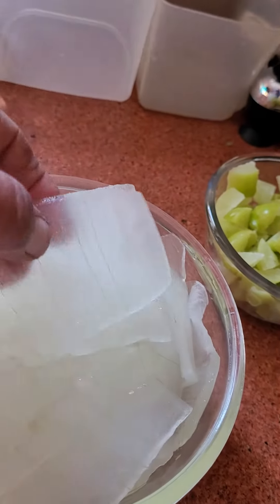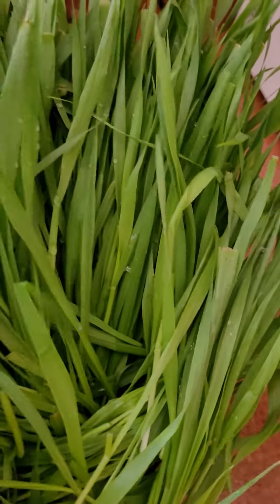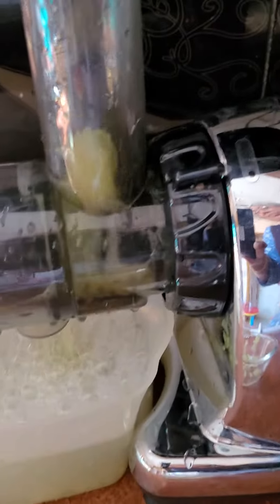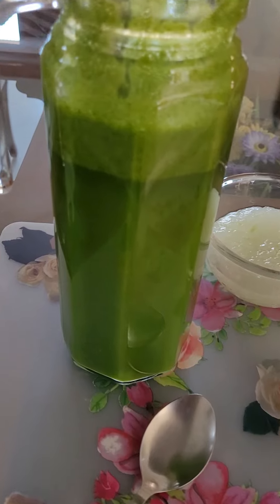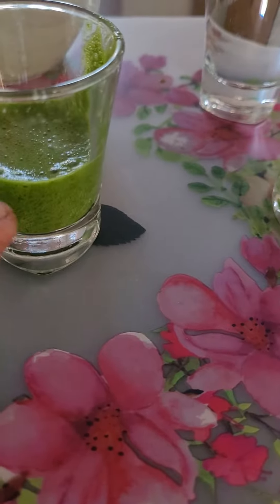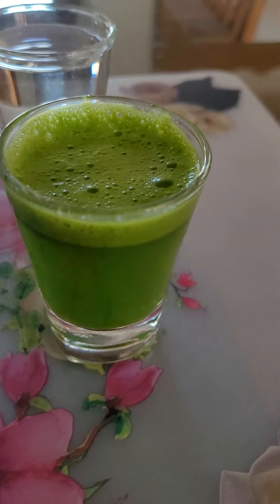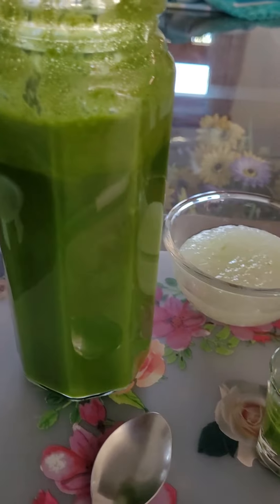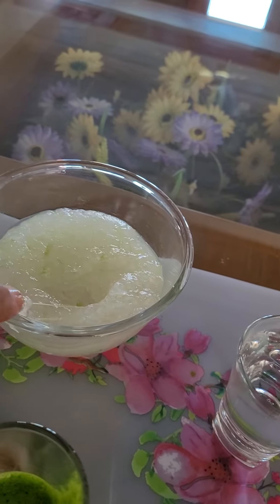MIXED JUICE OF ALOE VERA, GOOSEBERRY AND WHEAT GRASS. ( concentrated form )